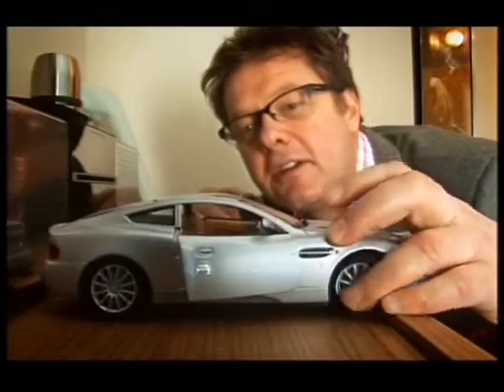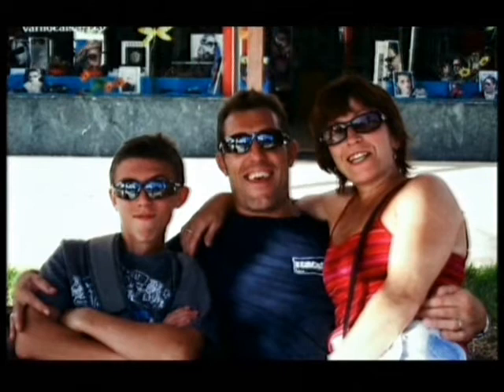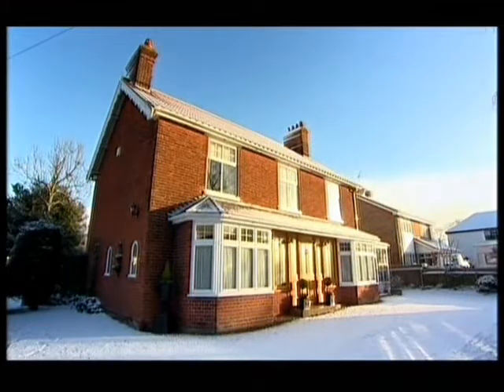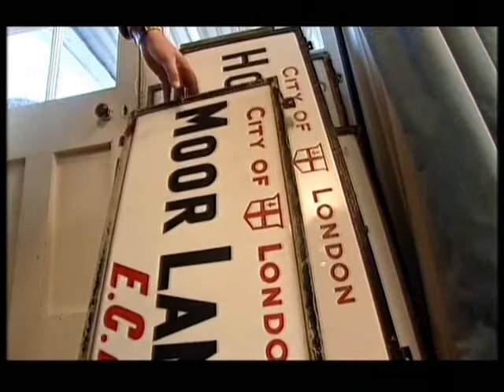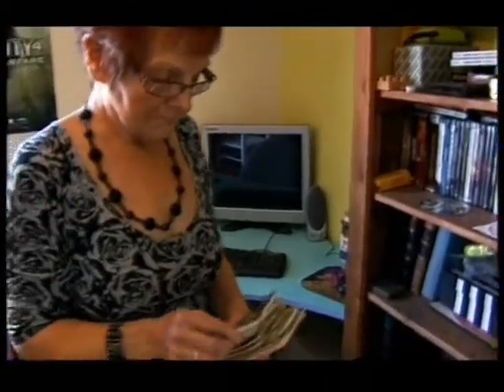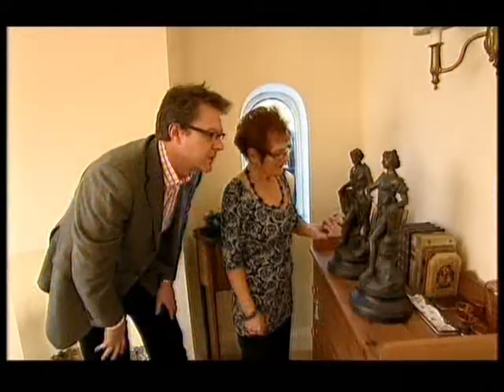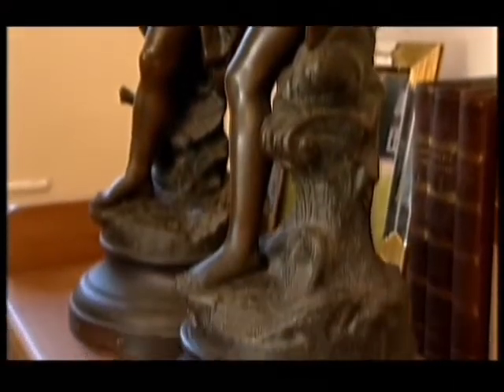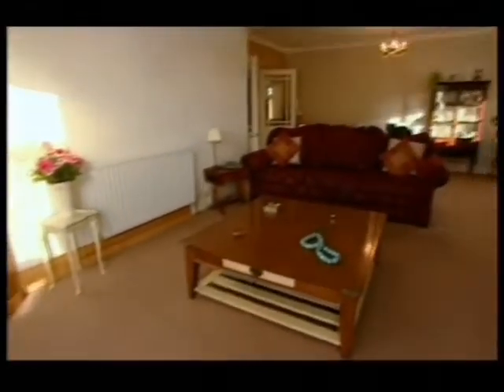CITA Shiers 30th June 2010 Prt1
Linda Shiers has been renovating a one-time guest house into a family home, and needs an injection of cash to finish it off. So with the help of her mum Daphne, plus Aled and Jonty Hearnden,  they set about looking for collectables that she can sell.
This is produced solely to promote Aled and his music.